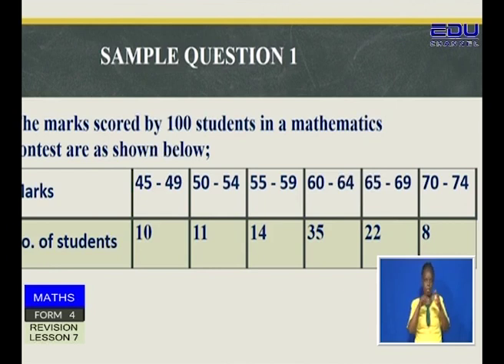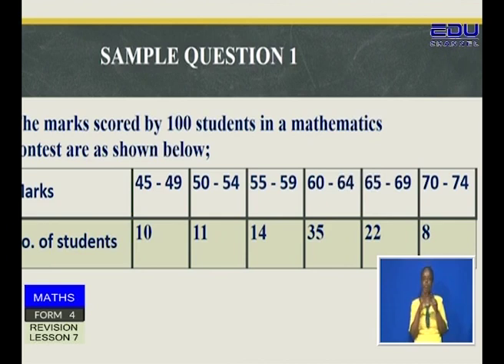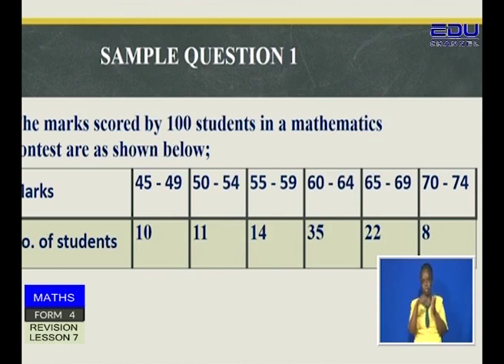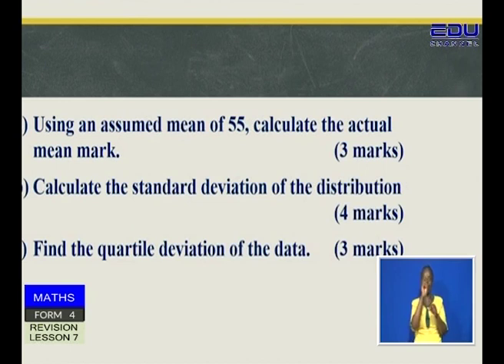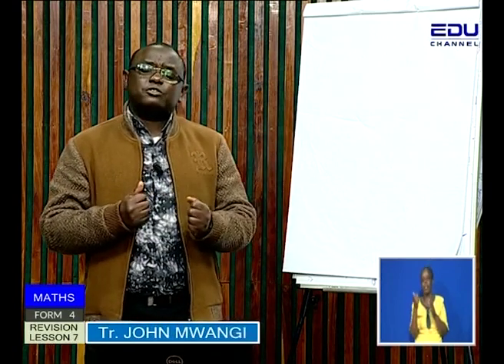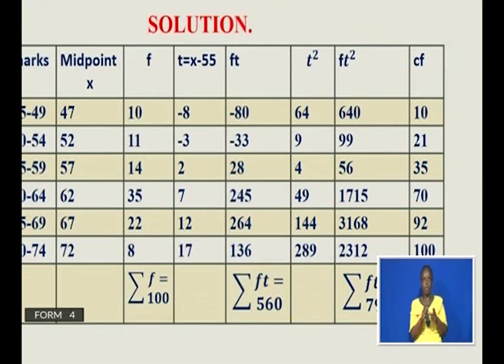Mathematics lesson 7 secondary